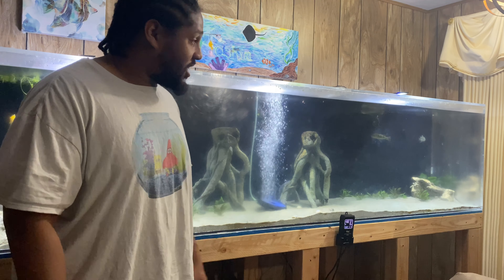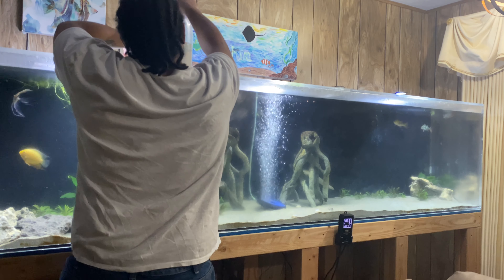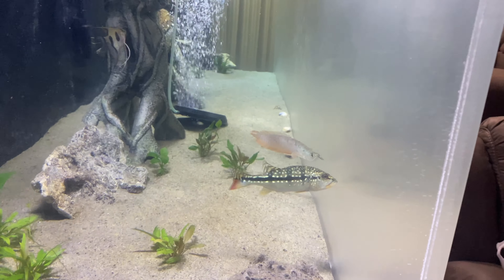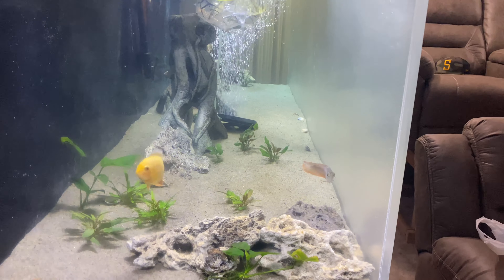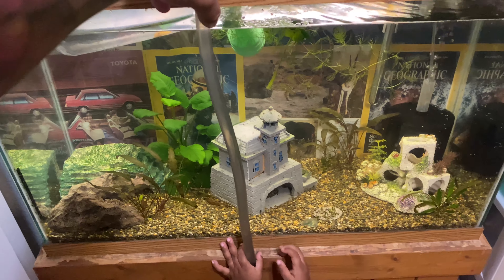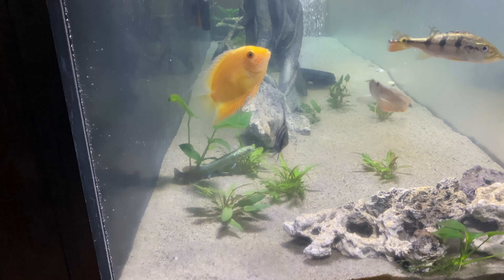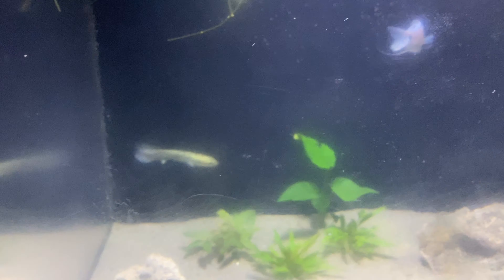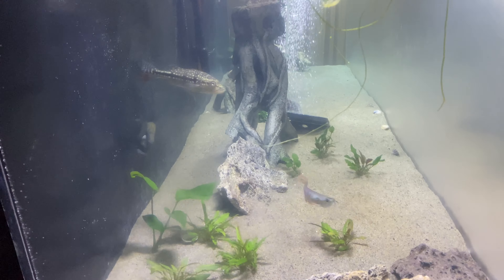ARAPAIMA ARE BACK IN THE FISH ROOM!!